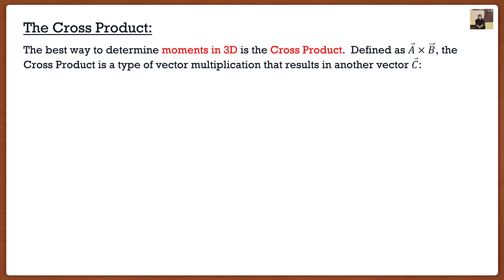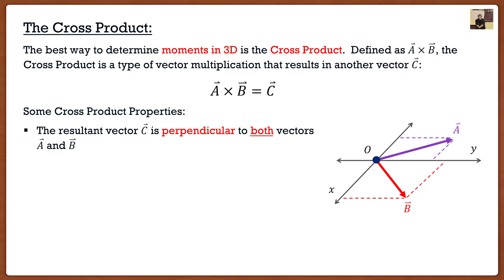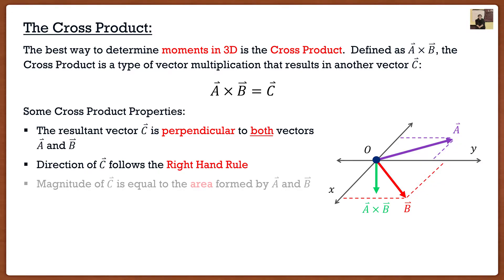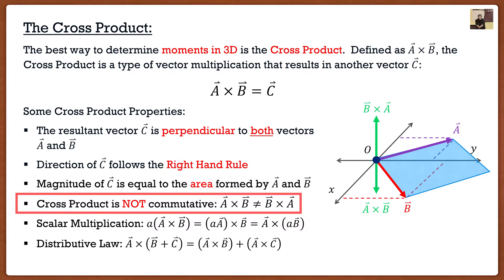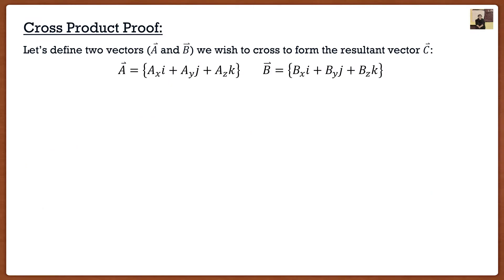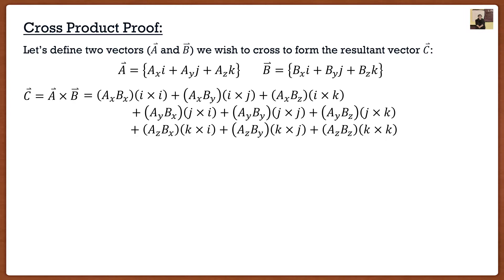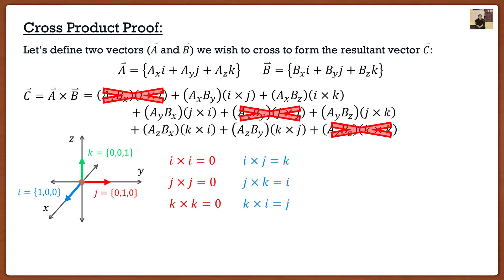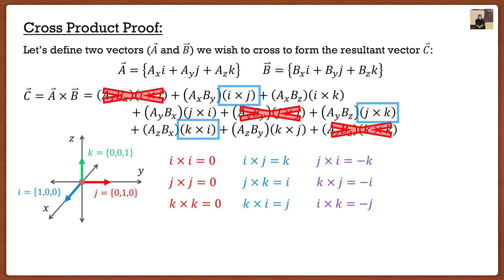Engineering Mechanics: Statics Theory | Cross Product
Contents:
Introduction: (0:00)
Cross Product: (0:09)
Cross Product Proof: (4:53)
'Fish' Method: (9:58)